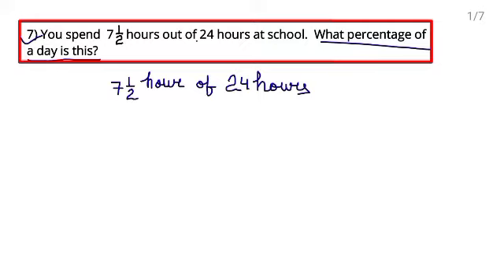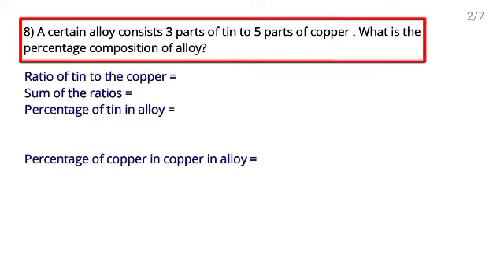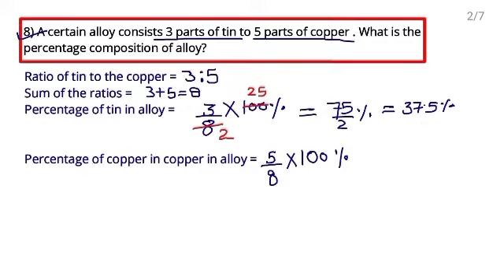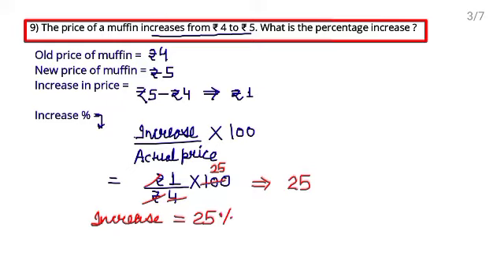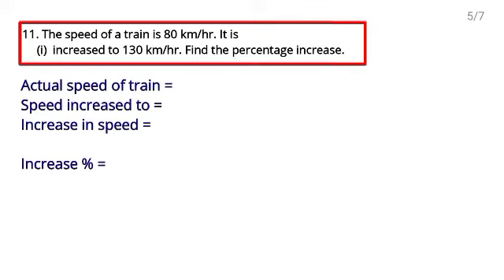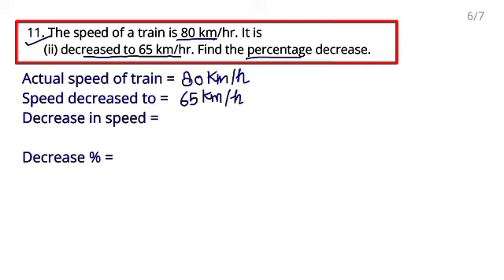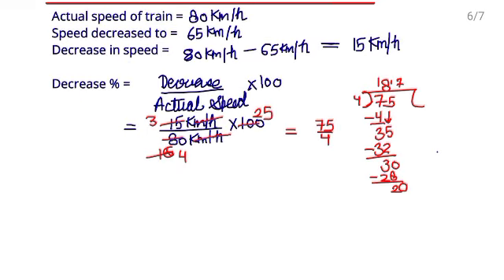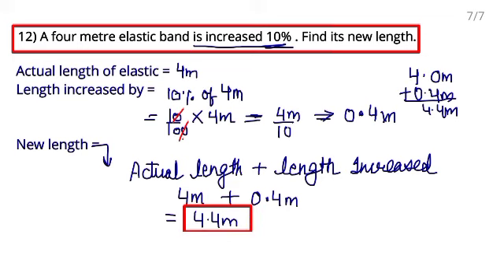Class - 7 || Maths || Ex - 9B || Que - 7 to 12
Composite maths
Exercise - 9B